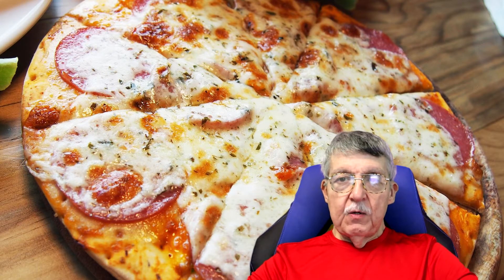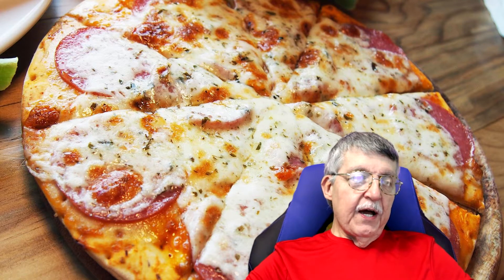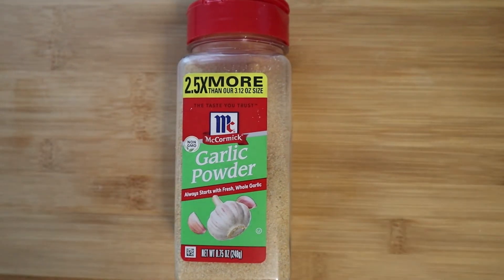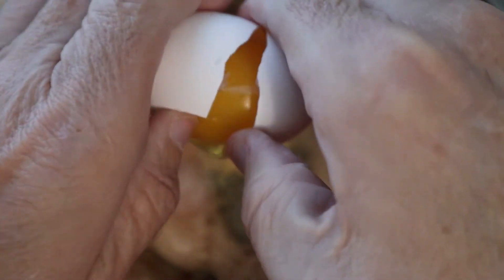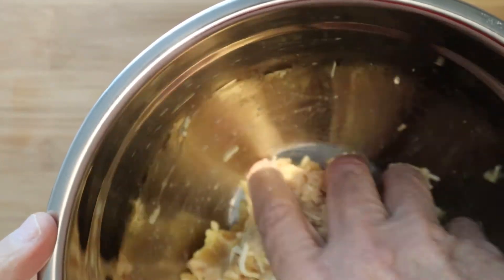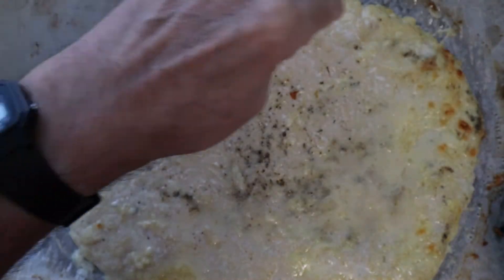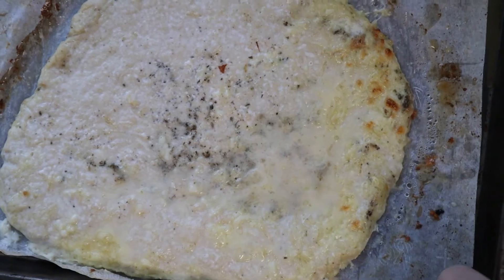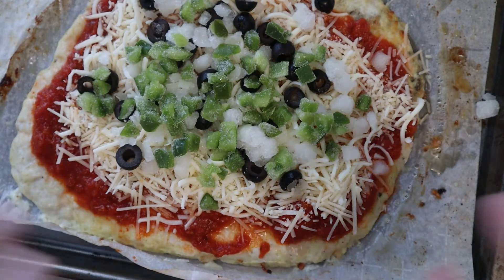How to Make a Keto Chicken Crust Pizza!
Welcome to Keto cooking with Ron. Today we are making a chicken crust pizza. There are no right or wrong answers here on the amounts of ingredients and toppings only your imagination. I forget to drop the oven to 350 while the crust was cooking it still came out good.

Ingredients:
1 pound ground chicken
1 egg
1/2 cup mozzarella cheese
1/4 cup parmesan cheese
 1 teaspoon salt 1 teaspoon
 Italian seasoning
1/2 teaspoon garlic powder
Pizza Sauce of your choice.
Instructions:
Begin by preheating your oven to 450 degrees.
Combine all ingredients in a mixing bowl Place a piece of parchment paper on a sheeting pan. Press chicken till it forma a pizza shape about ¼ inch thick. Bake in oven for 15 minutes or until golden brown. Add your favorite pizza sauce and toppings of your choice. Put back in oven or broiler till cheese is fully melted. Let cool and enjoy!
Domenica Buonanotte - Trabant 33
Original Youtuber
Keto Focus